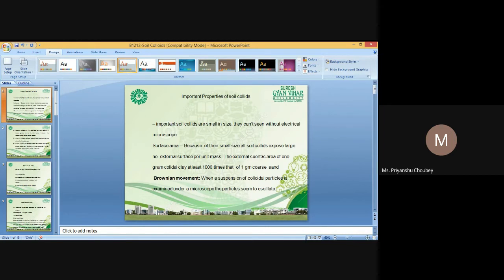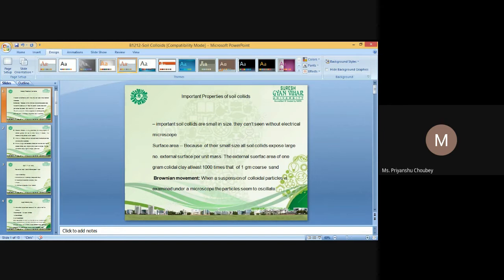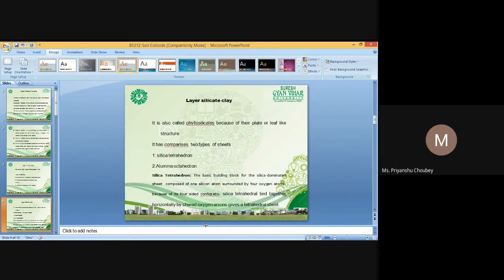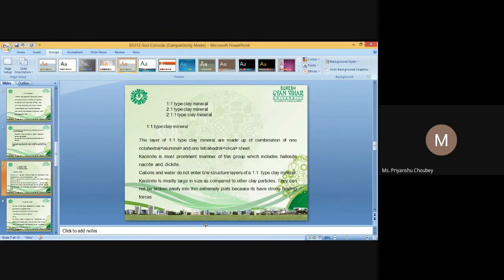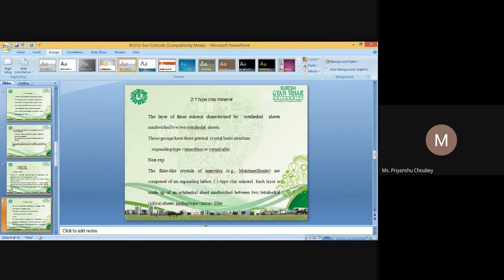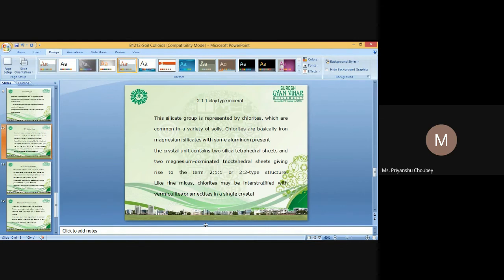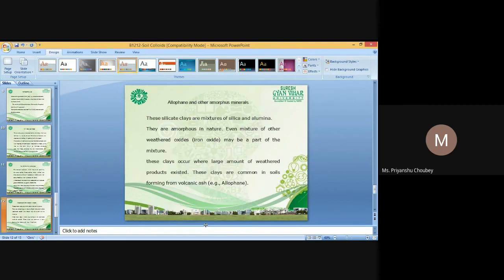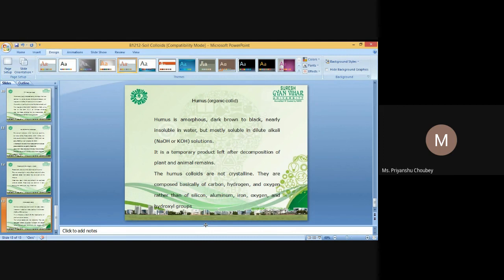Introduction Of Soil By Ms. Priyanshu Choubey